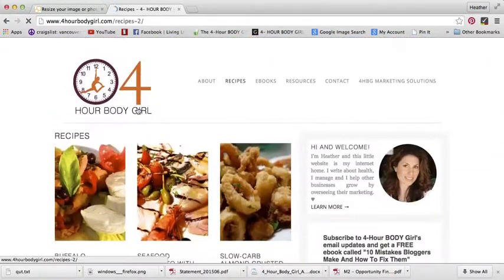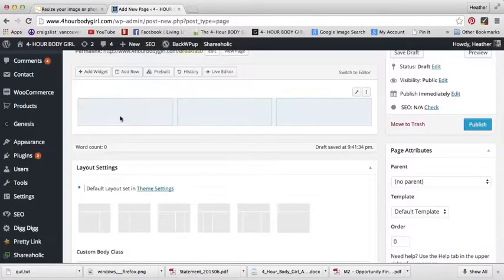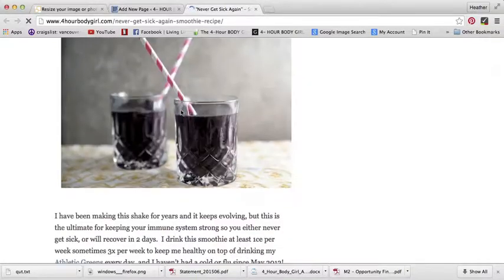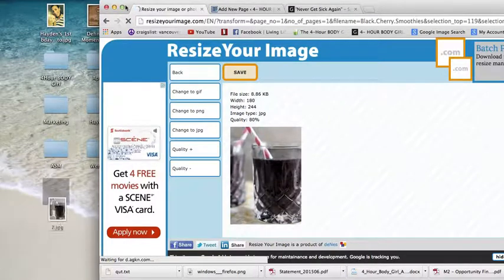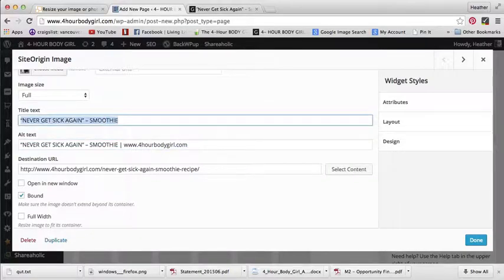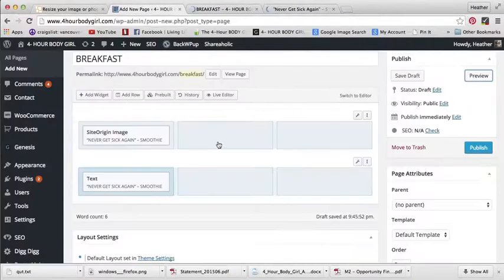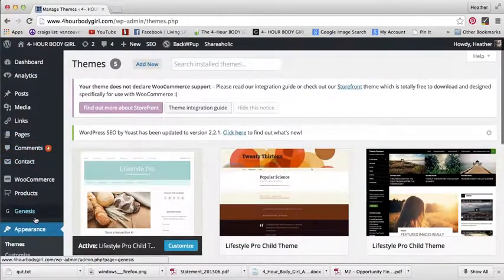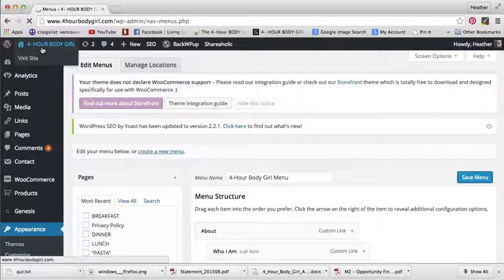How To Create A Page Grid On Word Press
How To Create A Page Grid On Wordpress. Add image grid with links to pages and posts